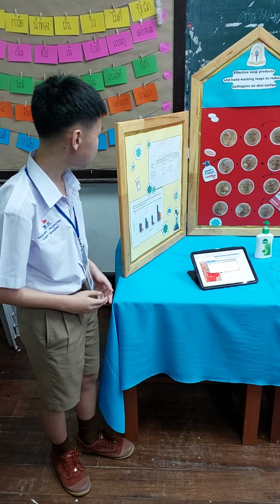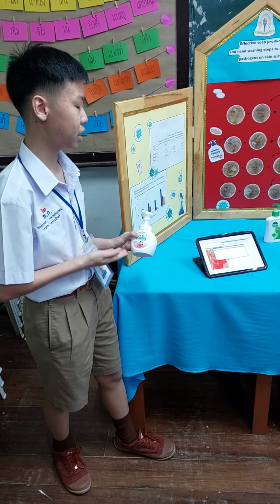20220825 EPOH Roi-et Lower Level Science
2022AUG25 EP Open House Roi-et, Lower Level Science